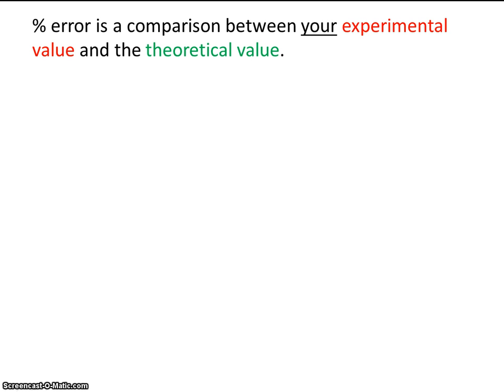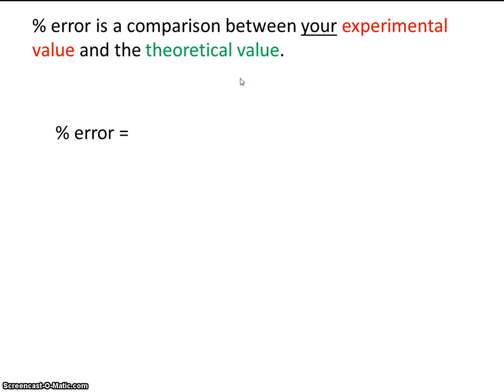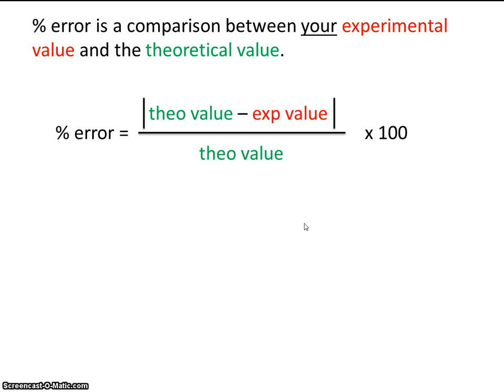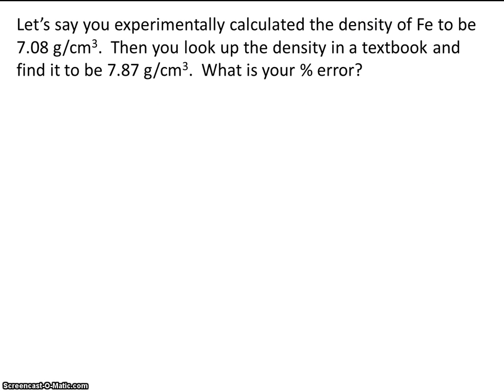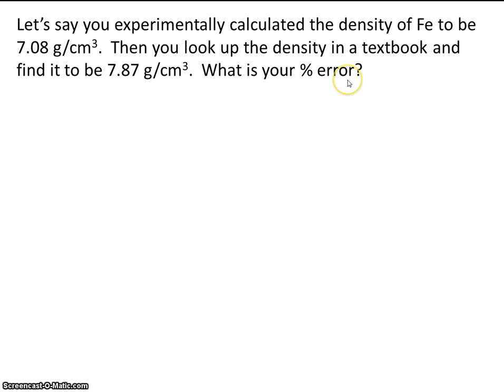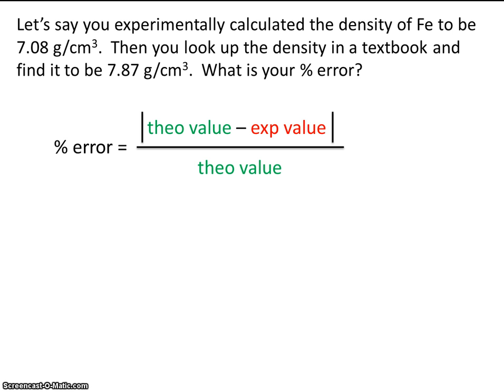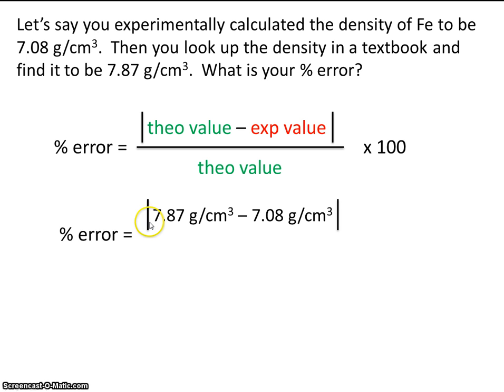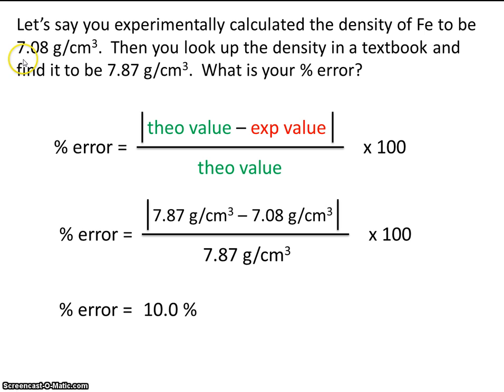# 11 Percent Error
This video introduces the percent error equation and provides a sample calculation